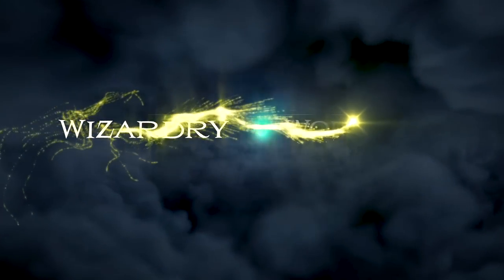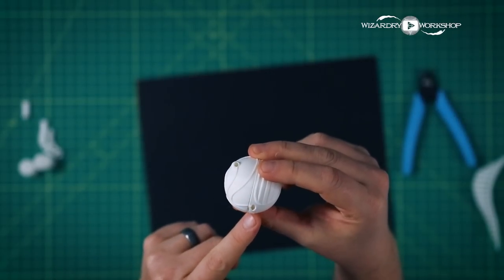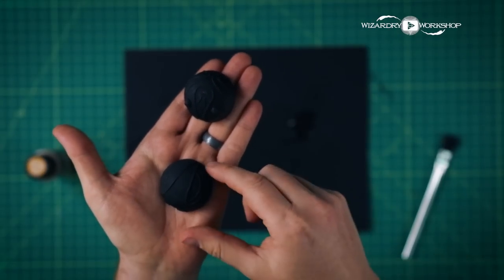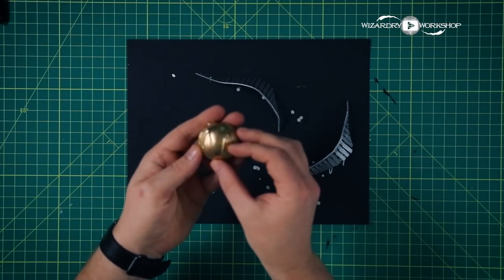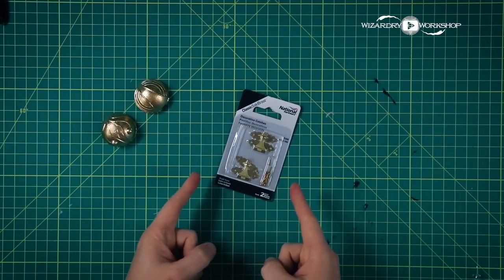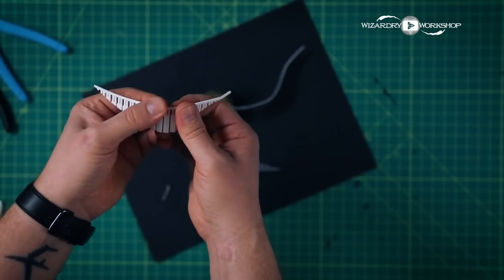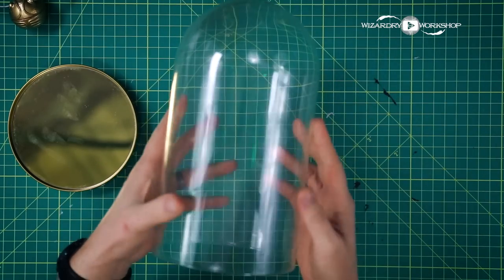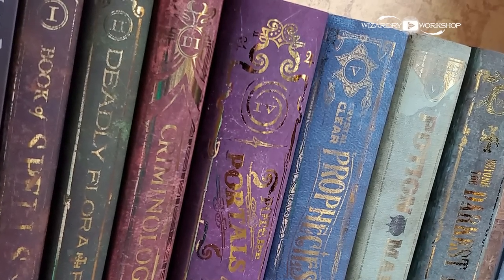Golden Snitch - Harry Potter DIY - 3D Printed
In this Harry Potter DIY video we'll be making a golden snitch, printed with my new Ender 3 pro v2 3D printer!

☞ Supplies List
Ender 3 V2 3D Printer
PLA Filament
Paint Brushes
Black Paint
Gold Paint
Silver Paint
DecoColor Gold Marker
DecoColor Silver Marker
Hot Glue Gun
Bell Jar

☞ My Printers
3D Printer